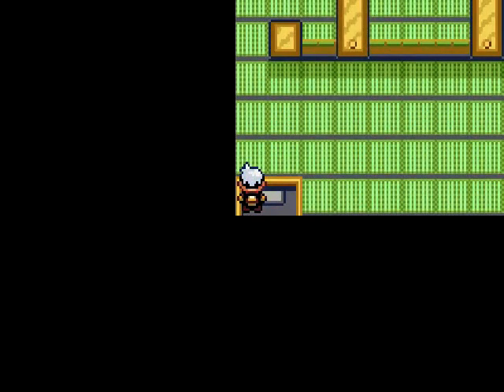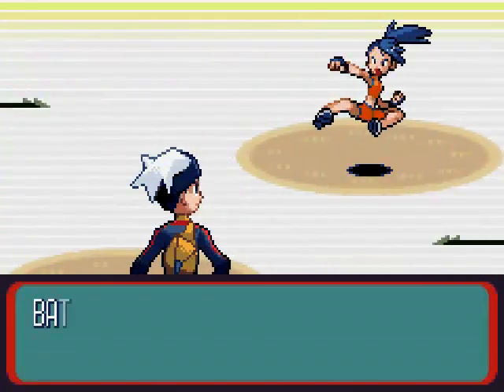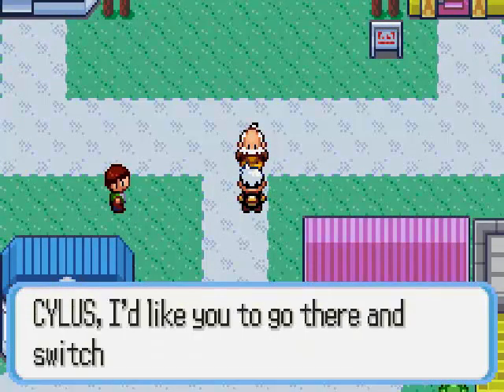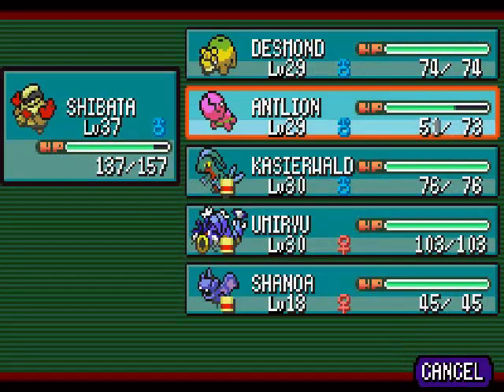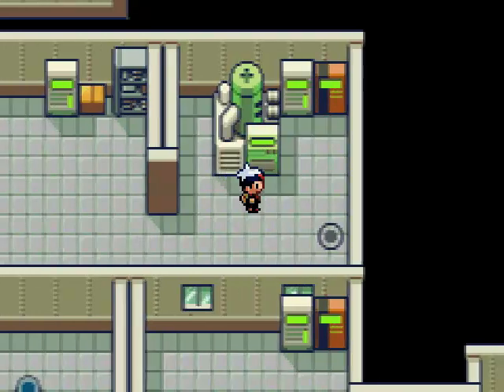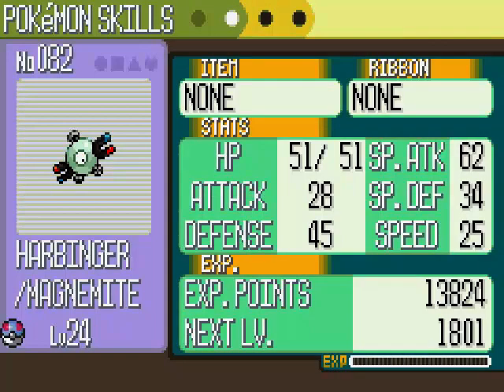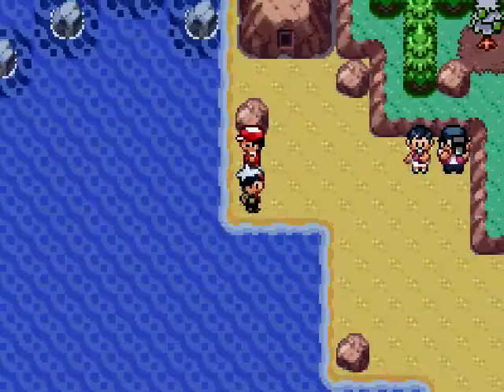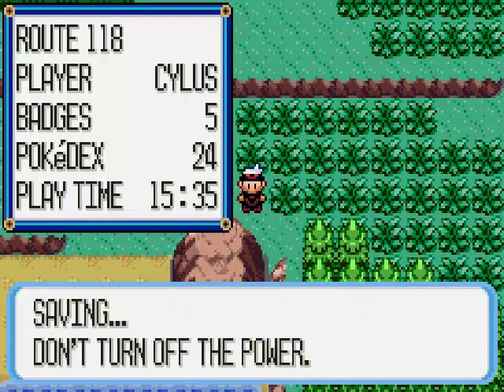Lets Play Pokemon Sapphire Nuzlocke Part 24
This Trick House is so pathetically easy.